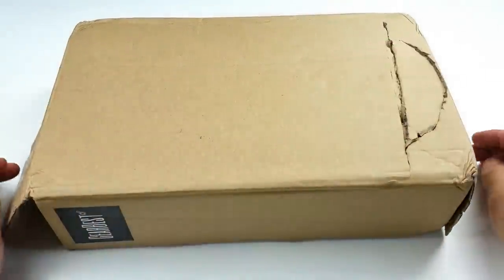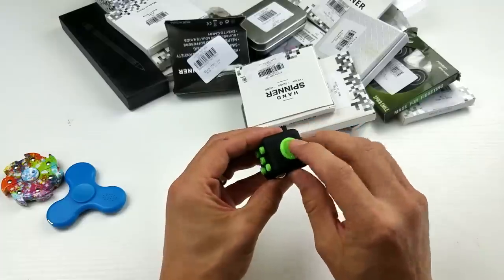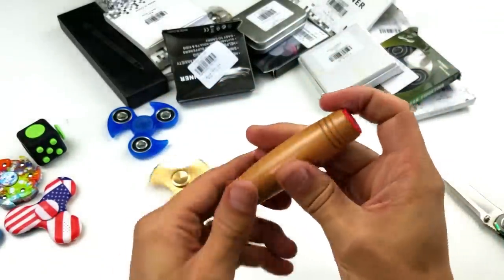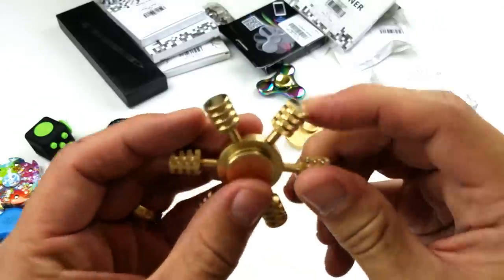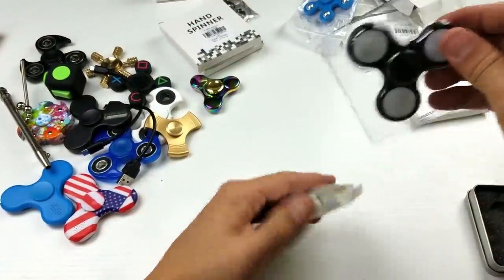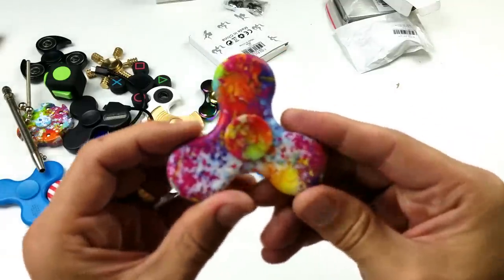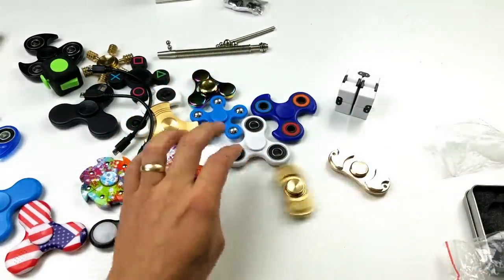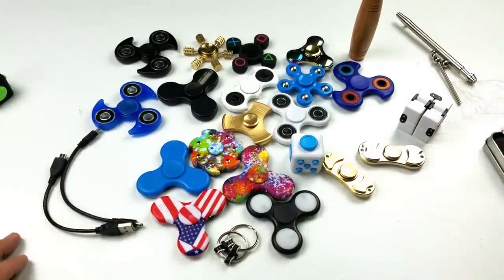Big Box of FREE Fidget Spinner Unboxing! + 5 Giveaways Announced!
I got a free box of spinners from Gearbest and i am doing an unboxing with you guys in this video. Gearbest has tons of products not only hand spinners and drones and they ship worldwide too. Let me know what spinner you guys like best in this video and the country you live in cause I may just whip up some giveaways..👍🏻